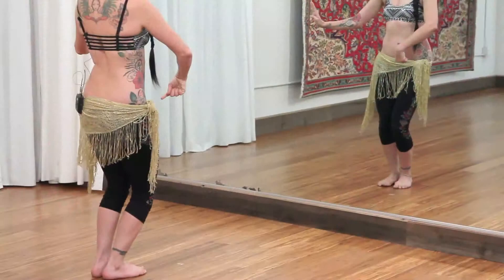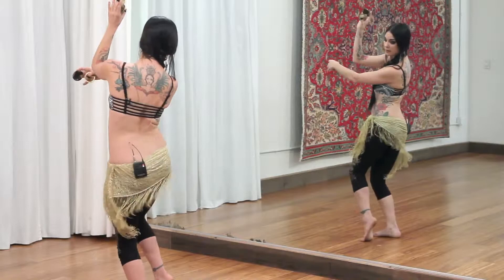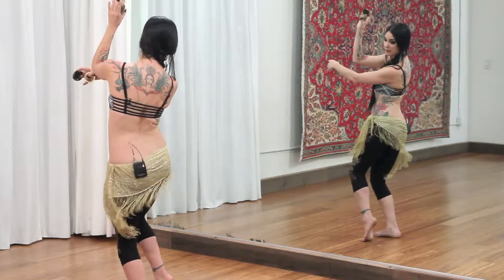Zoe Jakes: Vintage Inspired Combinations and Zil Compositions Preview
This workshop showcases four vintage inspired combinations that can be done with or without finger cymbals, inspired by the vintage belly dance of the west coast tribal lineage of Jamila Salimpour and Katarina Burda. The stylization is earthy glamour: feet rooted firmly to the floor while executing more modern pops and locks, mixing juicy 70's influenced old school with cutting edge Fusion vocabulary. Zoe will detail the movement phrases, break down the finger cymbal patterns, and then put them together in a dance based drill. A warm up is strongly recommended before attempting this class.